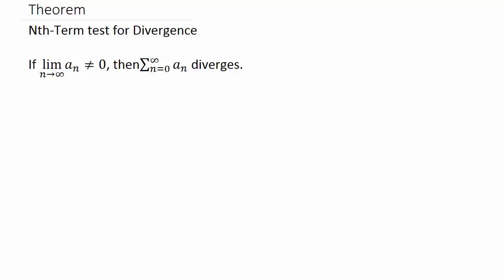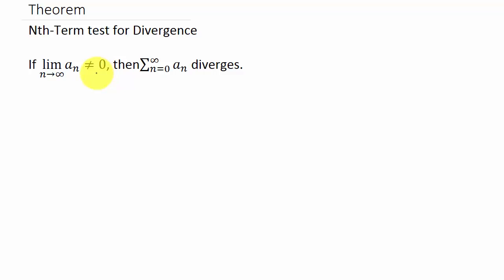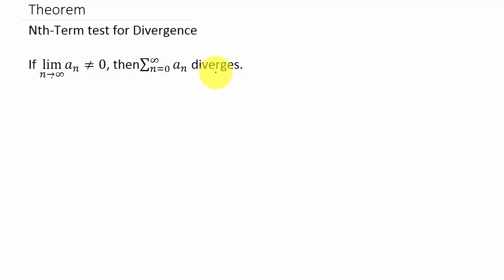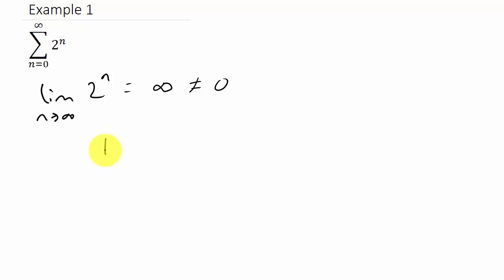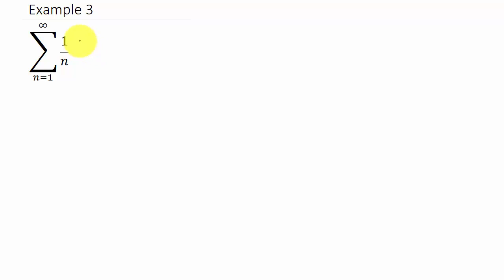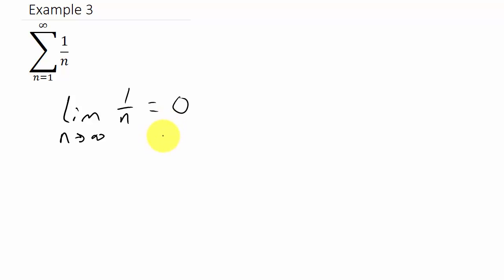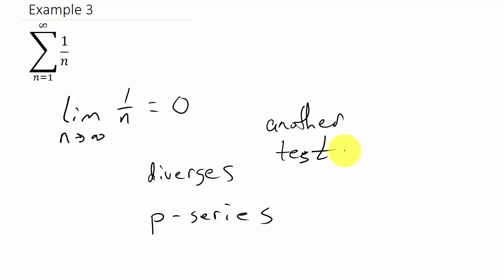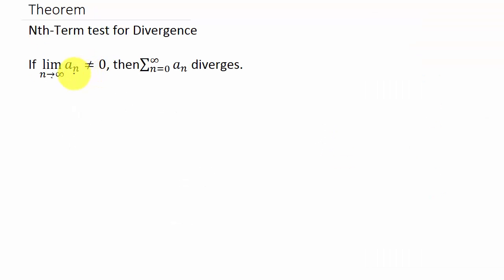nth Term Test for Divergence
This video shows how to use the nth Term Test for Divergence.